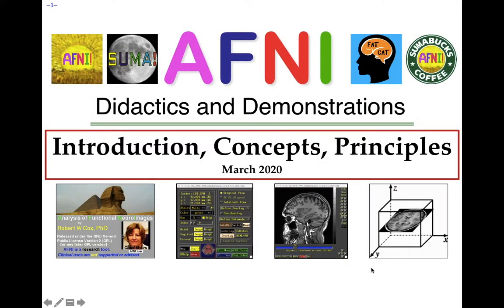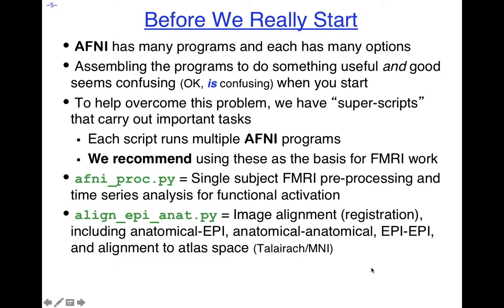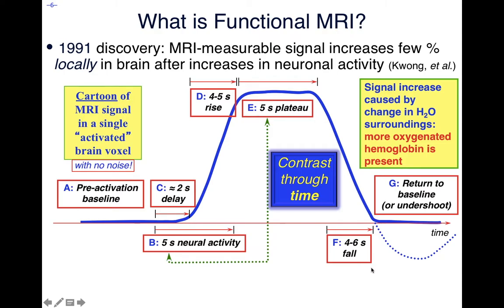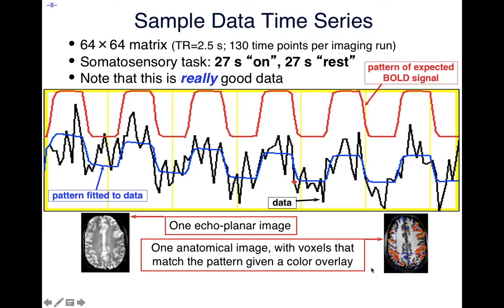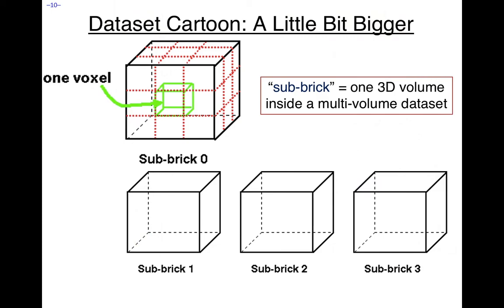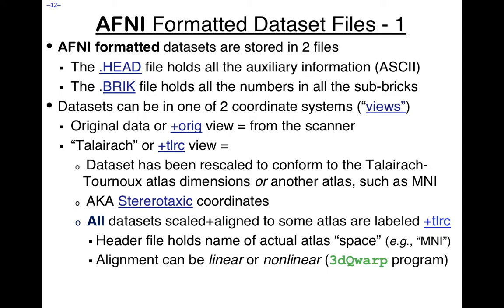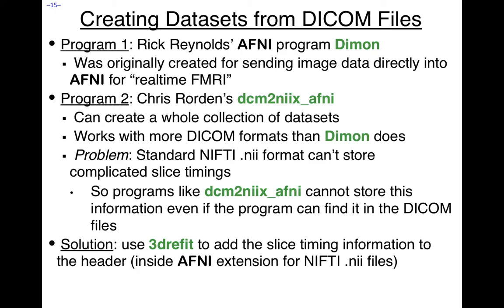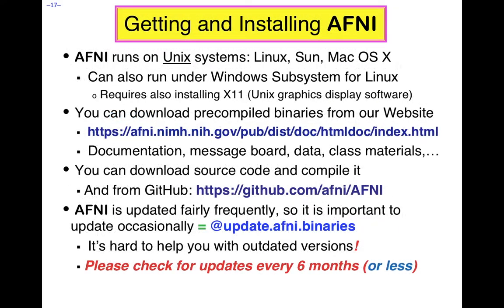[AFNI Academy] Introduction: Background, principles and concepts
An overview of the AFNI package for the analysis and visualation of
(f)MRI data. This presentation is appropriate for newcomers to AFNI
and to fMRI data.
 + Introduction to principles underlying the creation and use of AFNI
 + Very brief introduction to fMRI
 + Fundamental concepts used in AFNI
 + Datasets: formats, naming, and contents